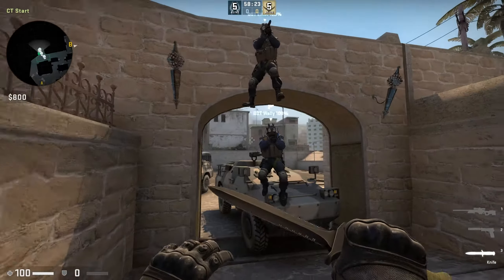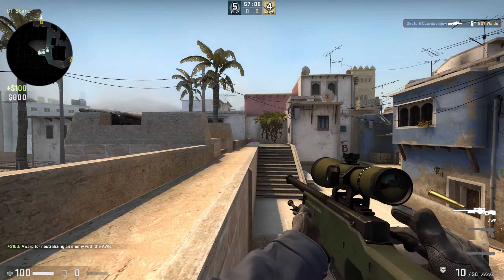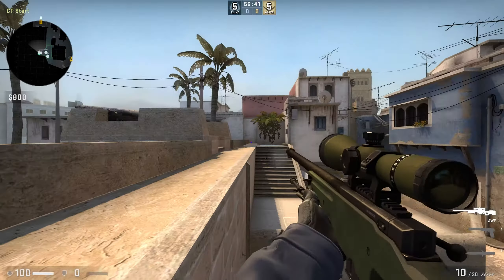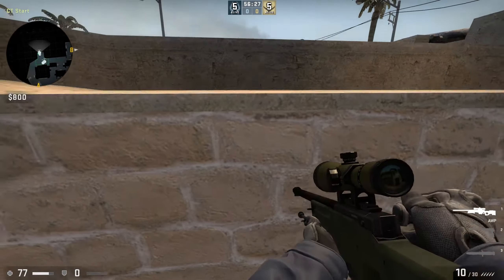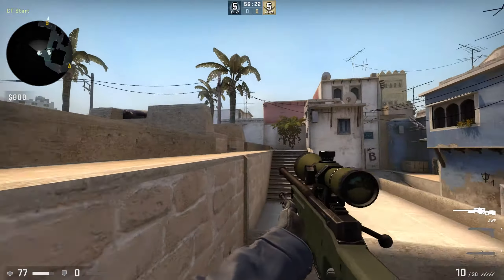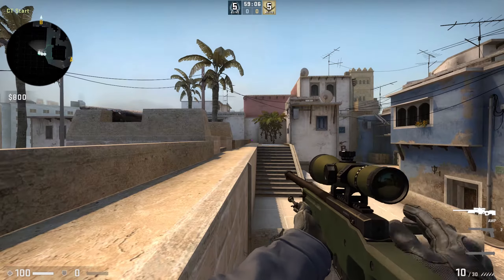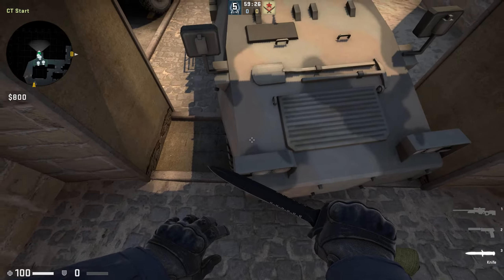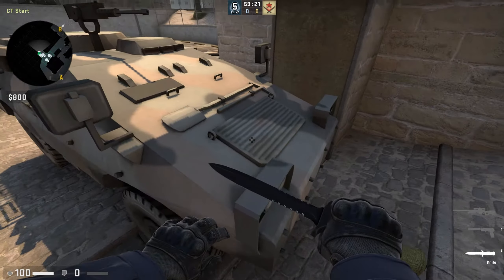CSGO: Mirage Wallbangs No One Knows | Mirage CT Spawn to Kitchen Wallbang